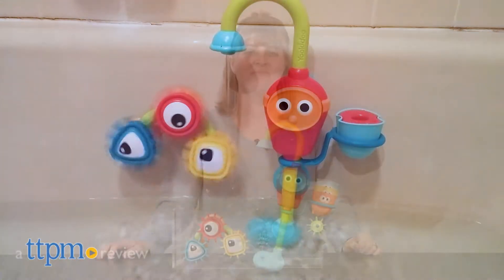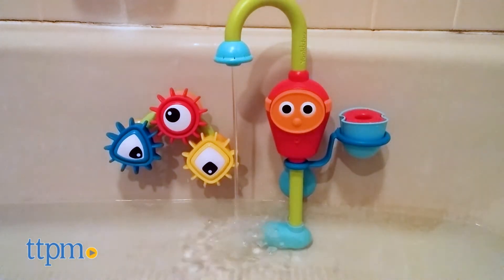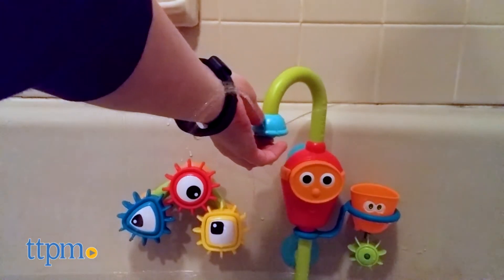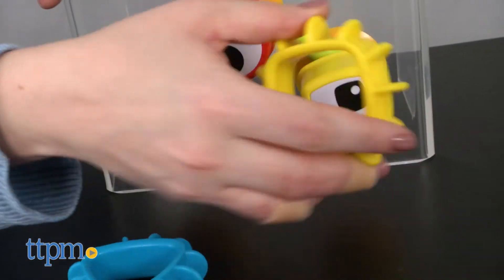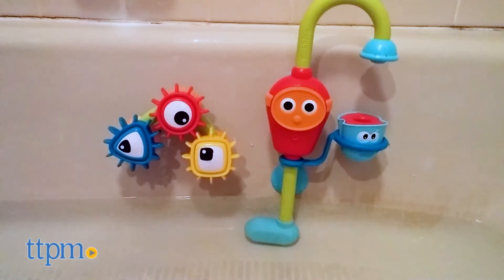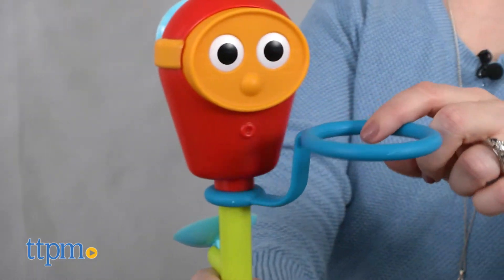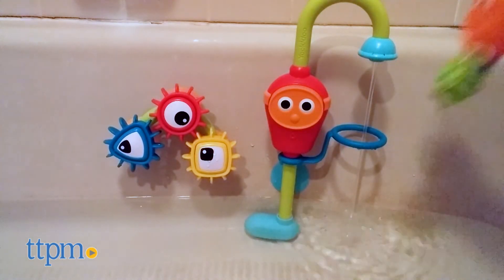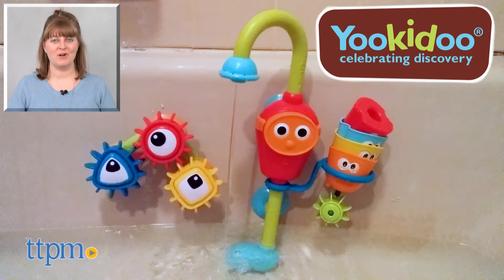Spin 'N' Sort Spout Pro from Yookidoo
Tub time is now fun time with the Spin ‘N’ Sort Spout Pro! This battery-operated bath toy creates an endless stream of water! Features a sprinkler, spinning gears, stackable bath cups, and more! Fun way to get reluctant bathers into the tub for bath time! Watch TTPM splash around in this video review! For full review and shopping info

Product Info: Bring some fun time to bath time with the Spin ‘N’ Sort Spout Pro. This battery-operated bath toy comes with a spout that draws water from the tub to create an endless stream of water. If kids hold their finger underneath the spout, it turns into a crazy sprinkler that sends water squirting up.

Rotate the spout so that it’s over the three gears to make them spin. The gear shapes can also be removed so that kids can practice matching colors and shapes with them.

The three bath cups feature smiley faces and different water effects, such as a strainer, a spinning propeller wheel, and a water-activated peek-a-boo character that pops up when the cup is filled with water. All three cups nest and can be stacked and stored in the rotating holder.